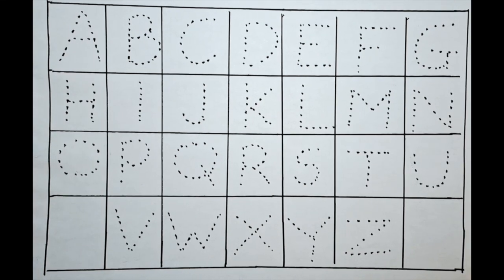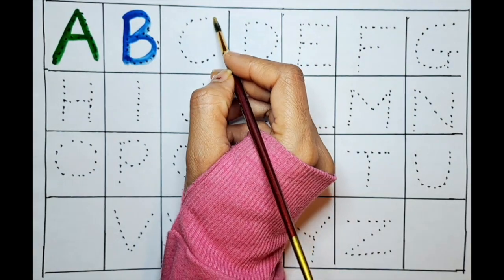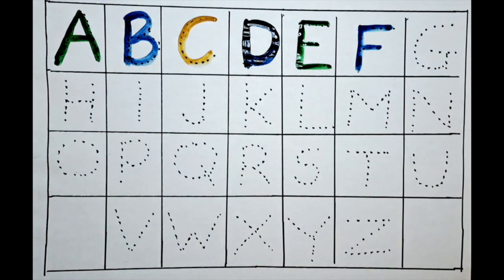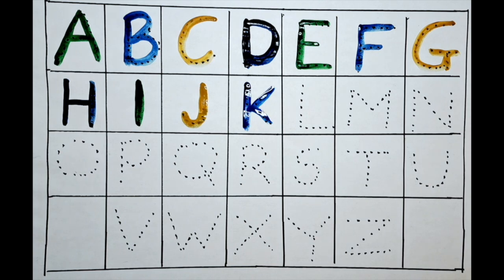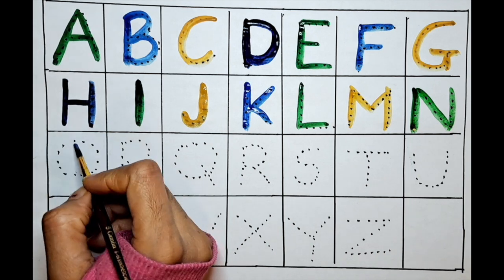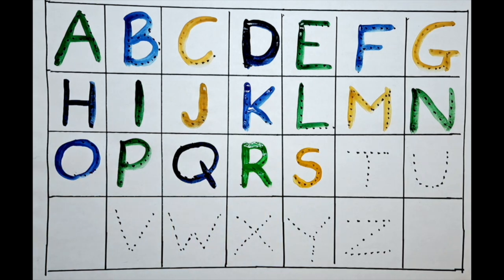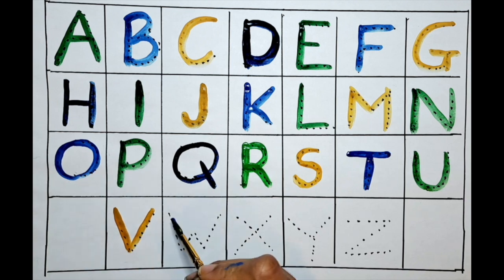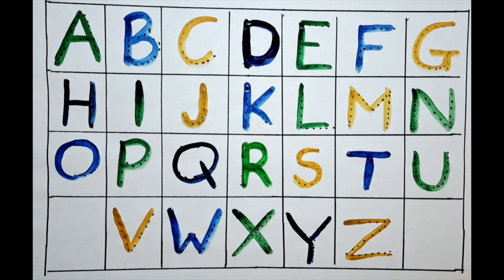Daily READ & WRITE Alphabets ABCD,English varnmala,a for apple b for ball, phonics song, अ से अनार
Please read and practise writing alphabet along with me. This will help kids to learn alphabets, reading and writing.

ABCDEFGHIJKLMNOPQRSTUVWXYZ

ABCD read and write
Kids Alphabet
A to Z
abcd varnamala
english varnamala
english alphabet
A for apple
kids alphabet
alphabet for kids
abc song

abcd rhymes
abcd alphabet

abcd abcd
ए फॉर एप्पल, बी फॉर बॉल

#123 counting
#1 2 3 counting

#1 to 10 numbers counting
#1 to 100 numbers
#1 to 100 numbers counting

#1,2,3
#1,2,3 counting,1,2,3 numbers
#1,2,3 numbers counting
#1,2,3,4
#11234 counting
#1234 numbers counting
#1234 numbers
counting numbers

alphabet song
apple apple
a for apple
English alphabet
abcd cartoon
alphabet songs
a for apple a for ant
nursery rhymes